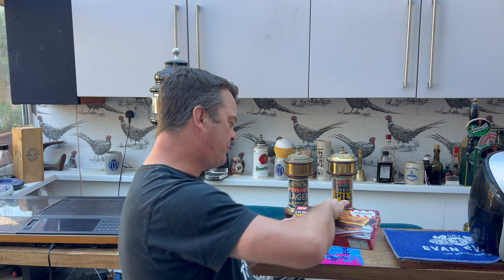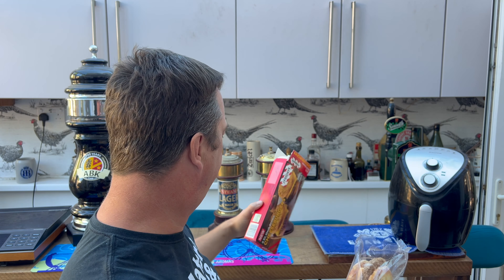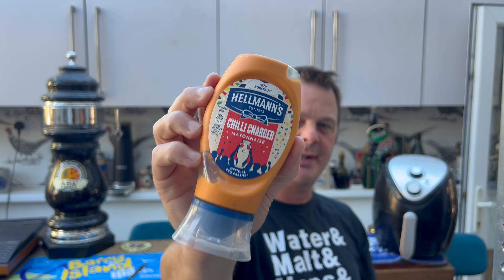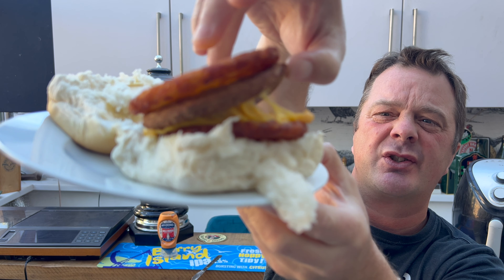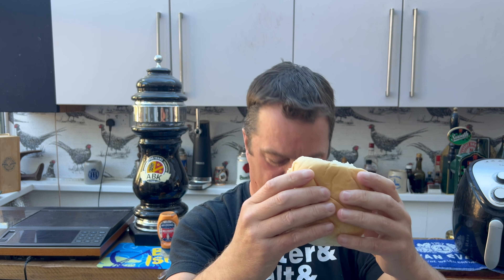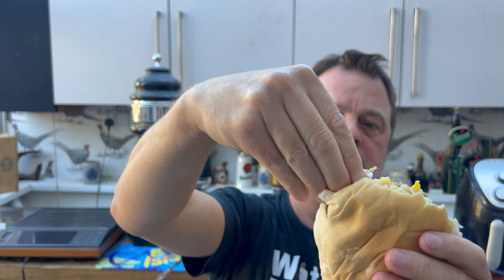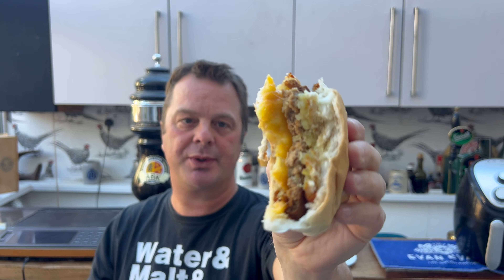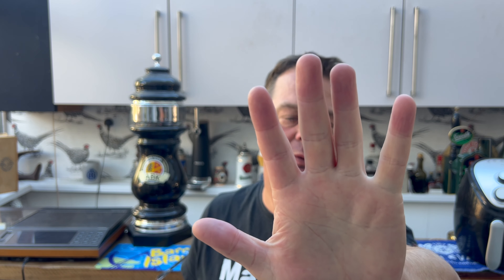Iceland TGI Fridays 2 XL Hash Brown Cheeseburgers Review , Iceland Frozen Food Review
Recorded In 4K Ultra HD Real Ale Craft Beer Reviews Iceland TGI Fridays 2 XL Hash Brown Cheeseburgers Review , Iceland Frozen Food Review